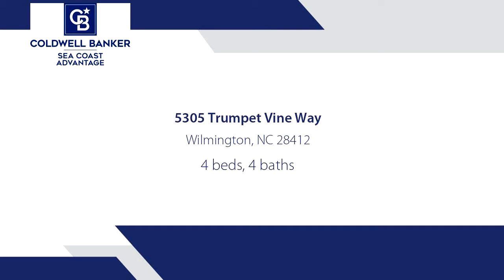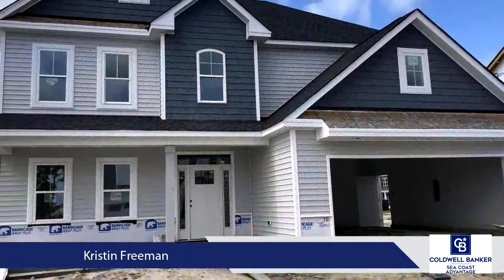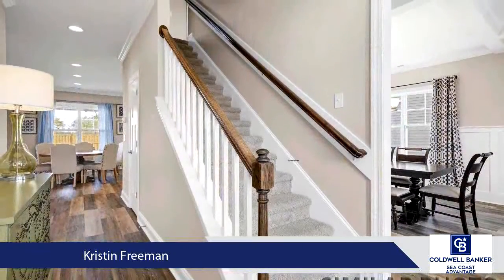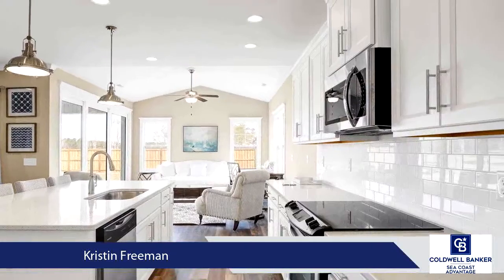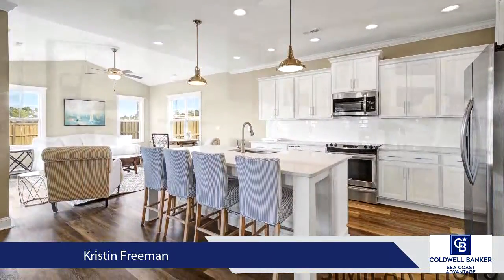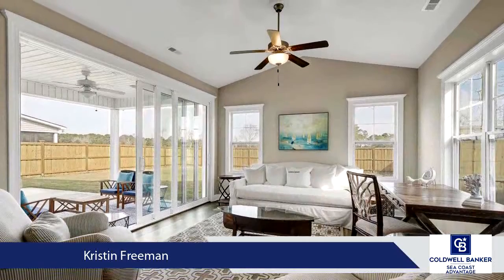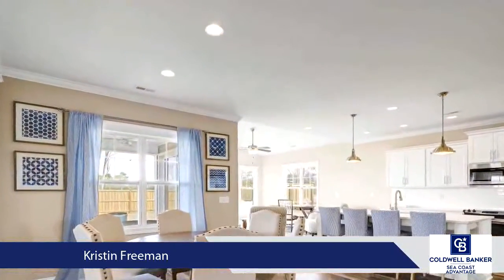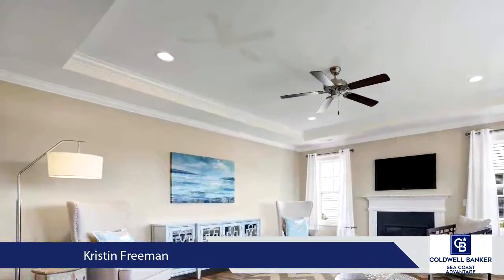Homes for sale - 5305 Trumpet Vine Way, Wilmington, NC 28412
Welcome to The Avalene from Hardison Building! The rocking chair style front porch immediately welcomes you and makes you feel right at home. This open 4 bedroom, 3 and 1/2 bath 2-story home has everything you are looking for! The Avalene has a bright and spacious living area featuring a trey ceiling and natural gas fireplace flowing seamlessly to the kitchen, breakfast area, sitting room and large covered porch. This kitchen will wow you with the large center island, quartz countertops, tile backsplash, stainless steel appliances, including natural gas stove, and pantry! The first floor is complimented by a formal dining area with beautiful coffered ceilings. Upstairs there is plenty of room for all! The master suite features a trey ceiling, walk-in closet leading to additional storage, and a spacious bathroom with two vanities, water closet and fully tiled walk-in shower. 3 guest bedrooms, 2 additional bathrooms, and a laundry room complete the 2nd floor. This home will feature a fully sodded and irrigated yard. Tucked away in Central Wilmington, Fortune Place is a quiet, centrally located community convenient to area restaurants, a brand-new movie theater complex, grocery stores, retail shops, parks and just 15 minutes to Carolina Beach or Wrightsville Beach. Residents can relax and enjoy the community pool, clubhouse, sidewalks and open recreational areas. Home to be complete December 2020.

Bedrooms: 4
Bathrooms: 3 full and 1 half
Square Feet: 3025
Price: $430,395